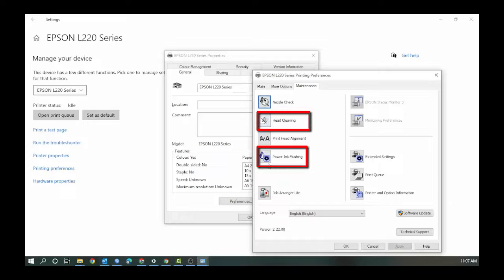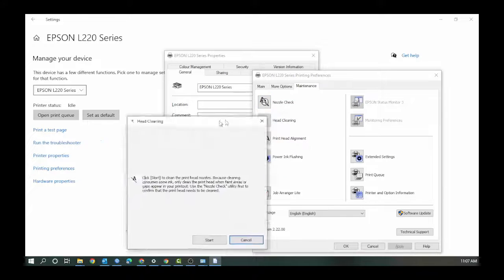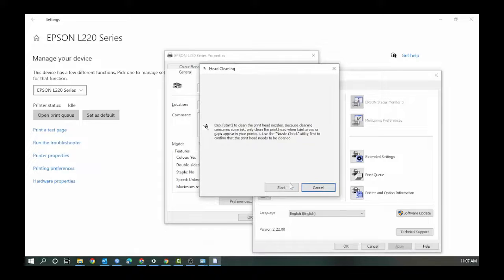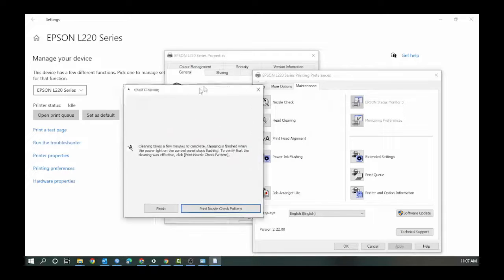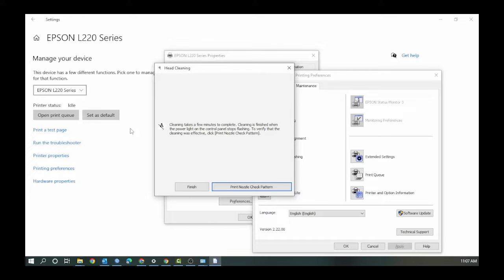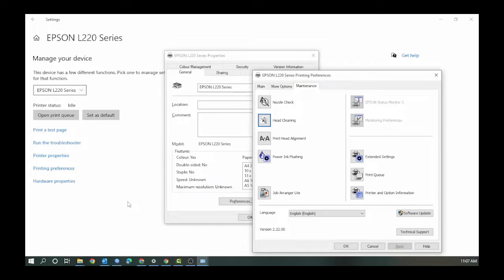How to Clean an Epson Printhead After Fill Ink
Why is My Epson Printer Not Printing After Fill Ink
Epson printers are known for their reliability when it comes to creating professional documents and high-quality photos. But as reliable as they are, they still give users a bit of a headache from time to time. One of the most common problems that you may encounter with your printer is when it suddenly stops printing after replacing one or all of its empty Epson ink cartridges.

There are many reasons why an Epson printer doesn’t print after changing its ink or even though its ink is full. Generally speaking, it’s because the Epson printer doesn’t recognize your ink cartridge or still think it’s empty. Let’s take a look how to fix this problem